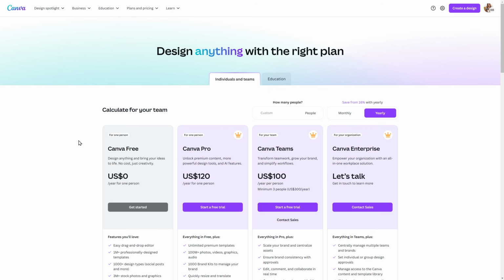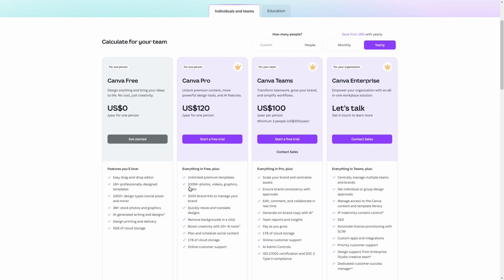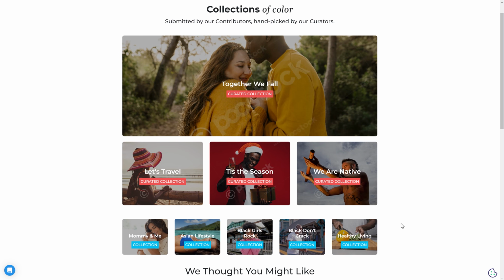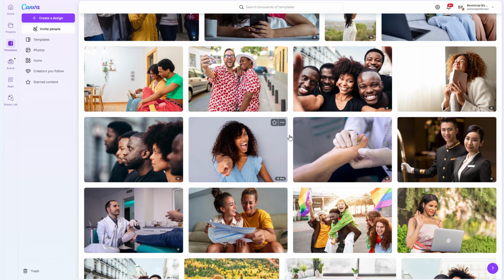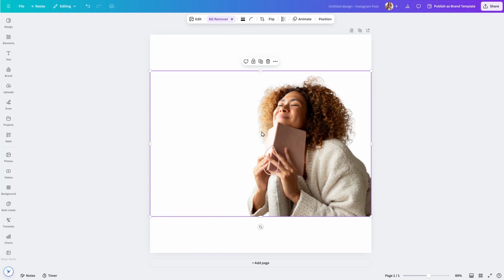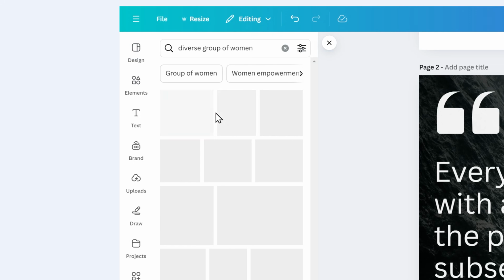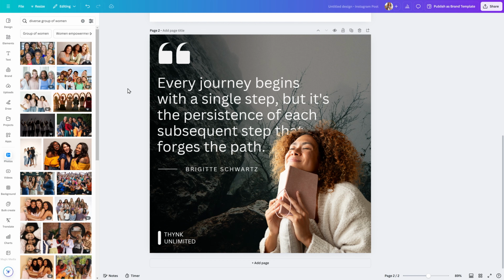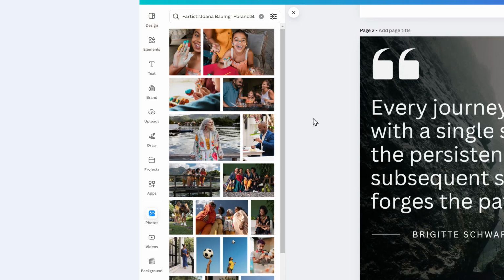MORE DIVERSE STOCK PHOTOS Have Come to Canva🎉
Diverse Stock Photos have gotten easier to find thanks to the new partnership with POCstock, a lifestyle stock photo library with over 160k+ diverse stock photos. Discover beautiful images of people of color

00:00 Intro
00:15 Canva Pricing
01:09 POCstock
03:12 Use in a design
04:10 Search for stock photos directly in Canva
05:20 View images by brand
06:26 Outro